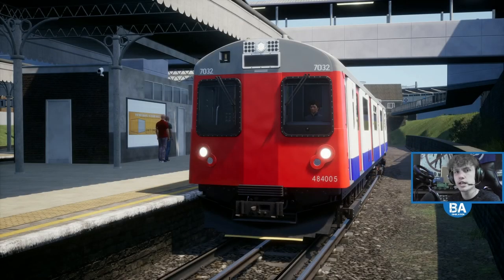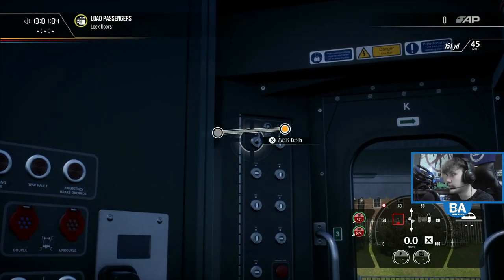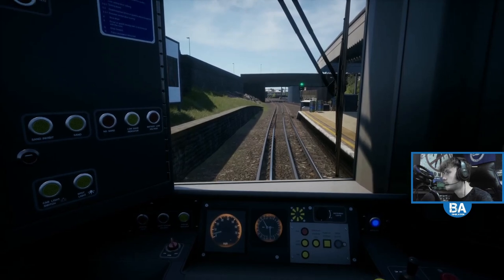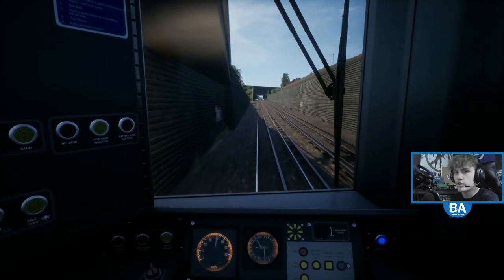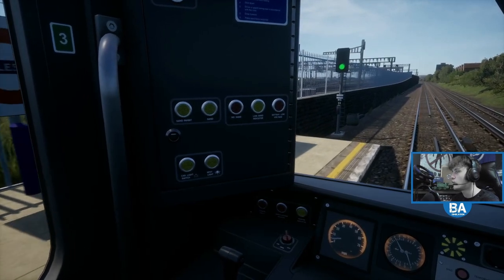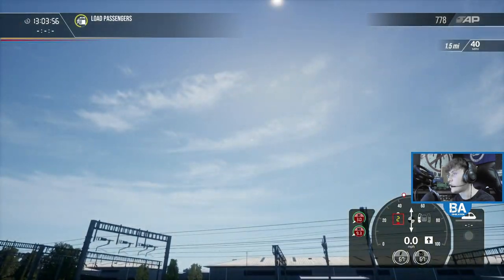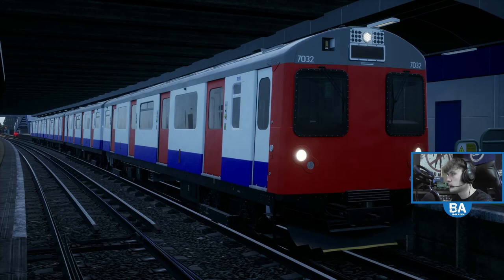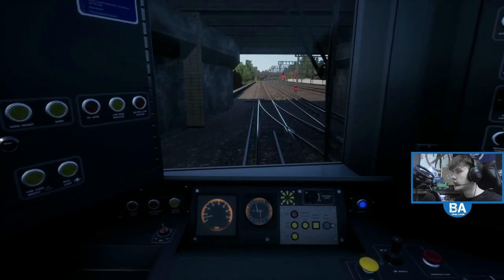The D78 Stock...Ish (Class 484)|Bakerloo Line|Train Sim World 2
On the Bakerloo Line, but not in the usual 72 stock...we're in a 78 stock train ish, well its really a Class 484 in a nice Underground livery. Hope you enjoy!

HUGE THANKS TO DOVETAIL GAMES FOR GIVING US A KEY TO SHOW THIS DLC OFF!

*Help us reach are sub goal of 7800 by July 31st, any help is greatly appreciated*